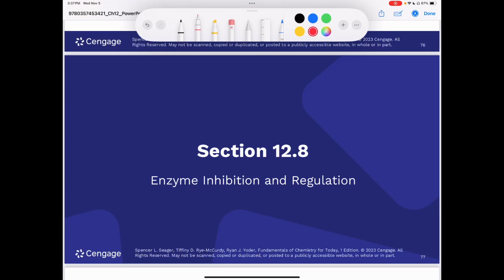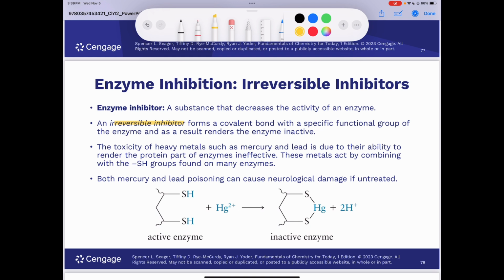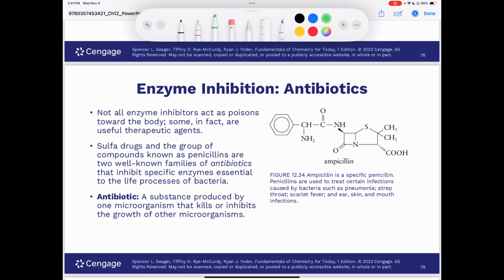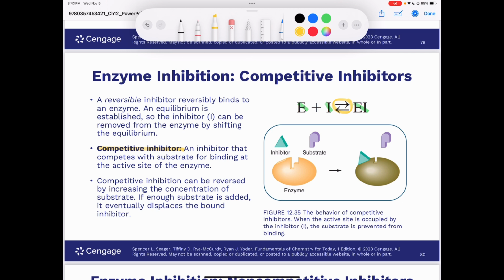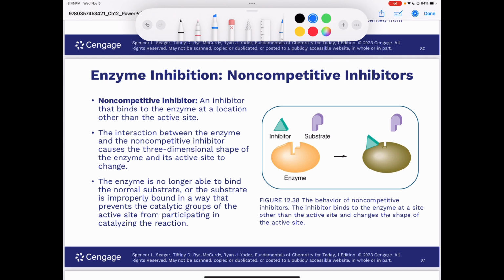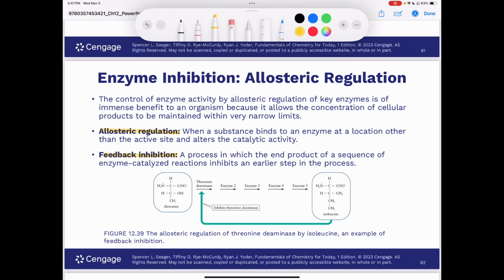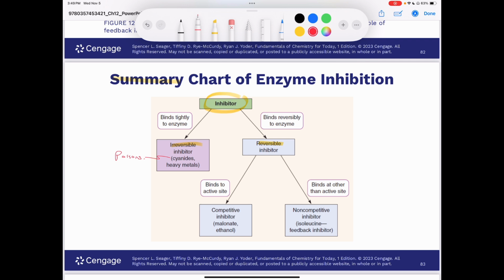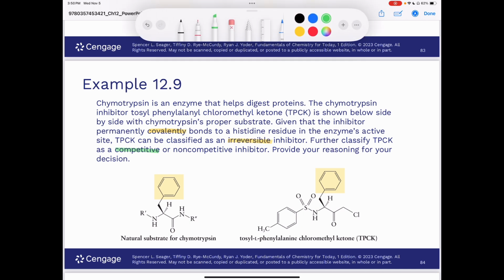CHE 1009 Chapter 12.8